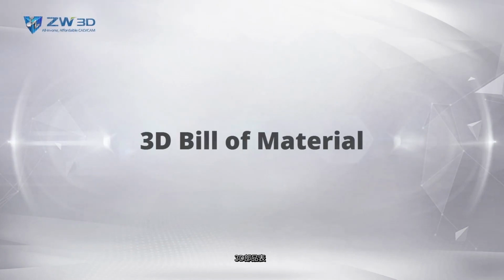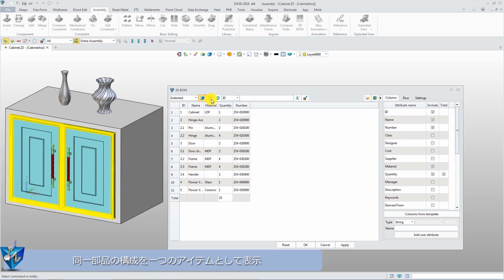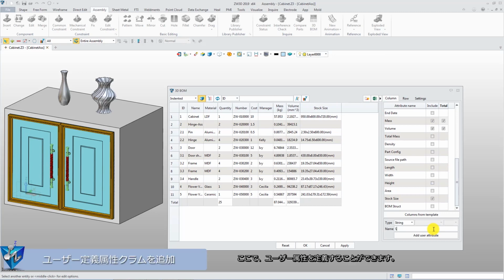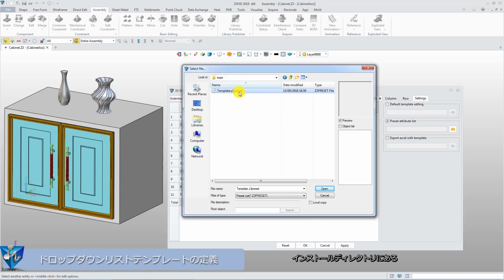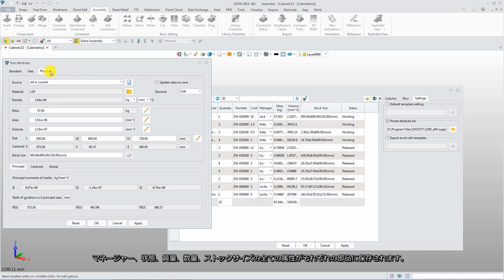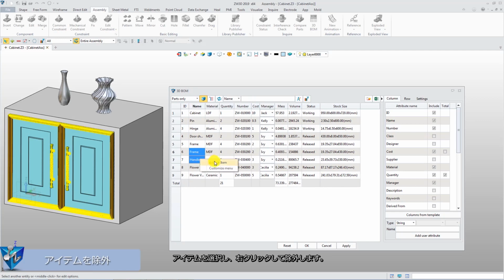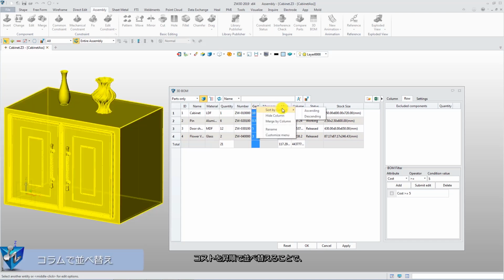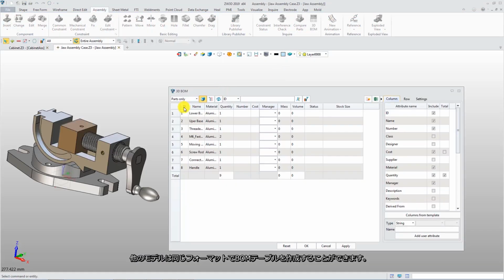ZW3D 2019 - 統一管理のための新3D部品表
このビデオはZW3D2019の新機能、3D部品表を紹介します。

すべての形シェープとコンポーネントをリストでき、属性を直接設定することもできます。